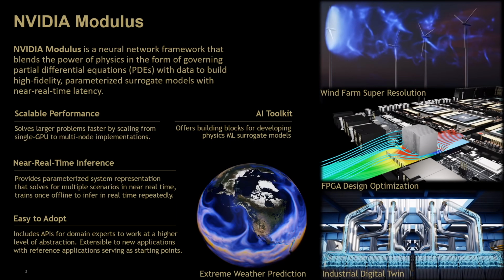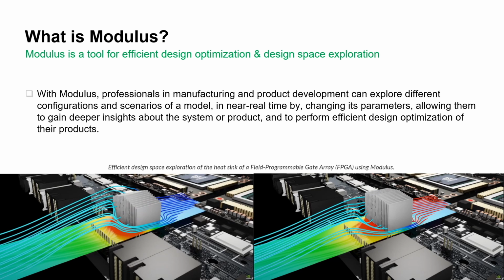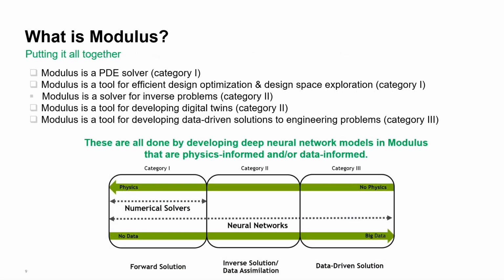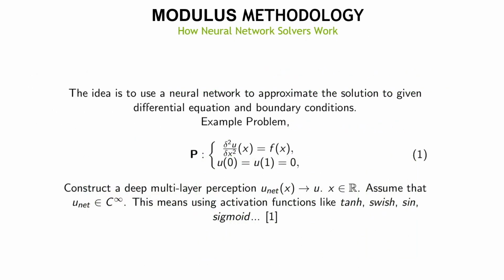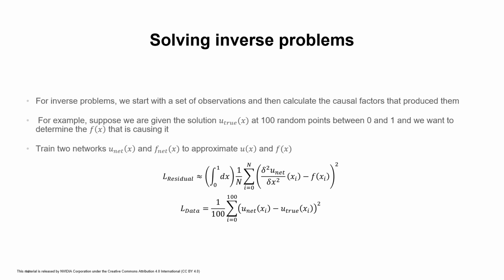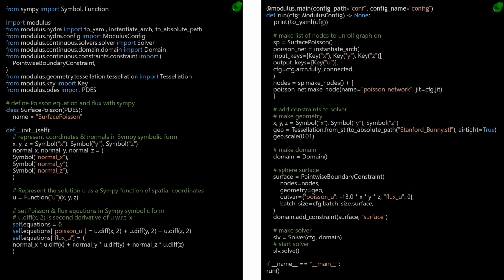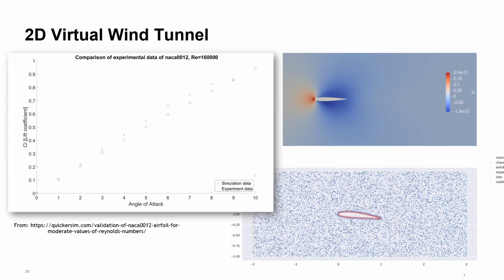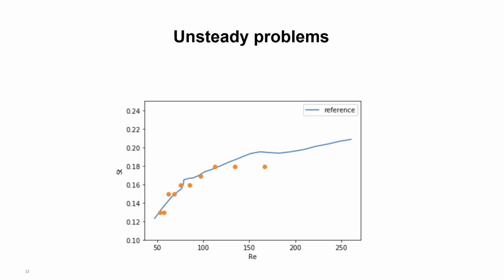Scientific Machine Learning GPU Bootcamp - NVIDIA/OpenACC/ENCCS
The SciML GPU Bootcamp co-organised by ENCCS, OpenACC.org, and NVIDIA and held over two half-days on 21-22 February 2023, was aimed to teach researchers and engineers how to use scientific machine learning (SciML) to address domain-specific data challenges and extract insights from scientific datasets. The bootcamp focused on physics-informed neural networks (PINNs), a class of deep learning (DL) networks that can solve linear and non-linear equations with demanding accuracy and computational performance requirements.
ENCCS is based in Sweden and provides free training and support for accessing and using European supercomputers.

Are you located in a European country, or associated country? Contact your local competence centre to get help and advice. For more information on the competence centres please follow this